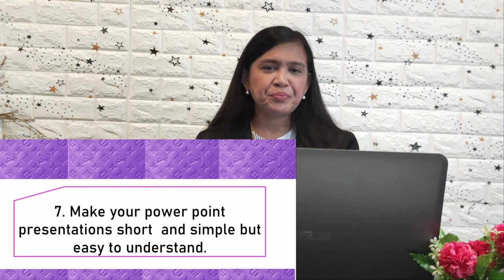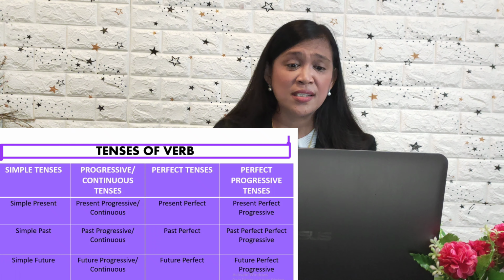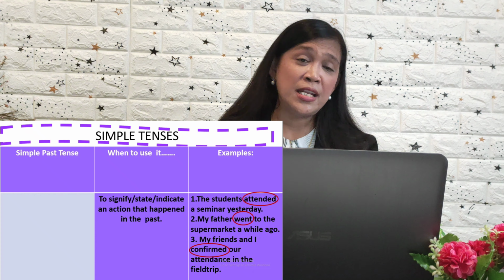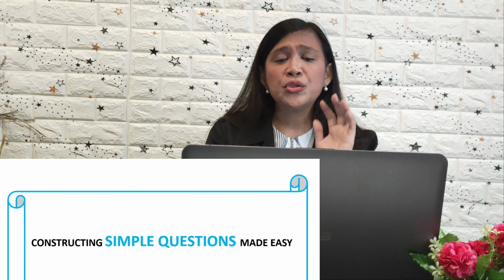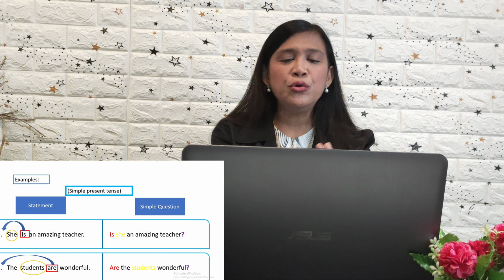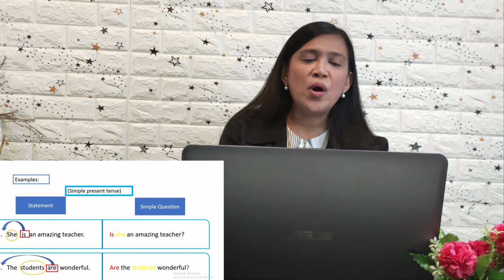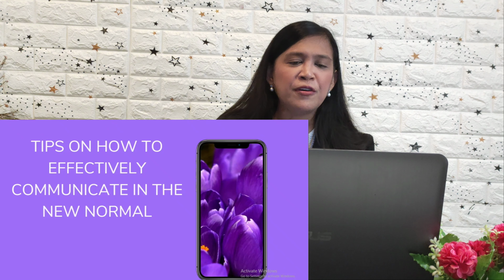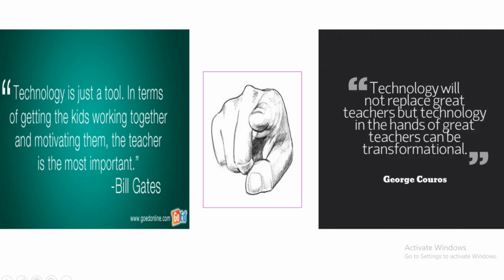Tips on How to Communicate Effectively In The New Normal: A Teacher's Guide